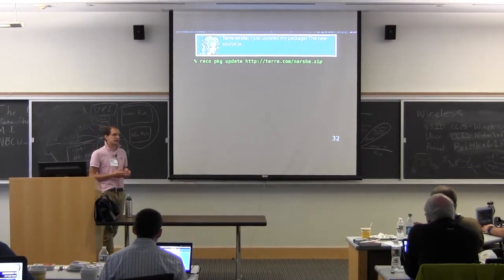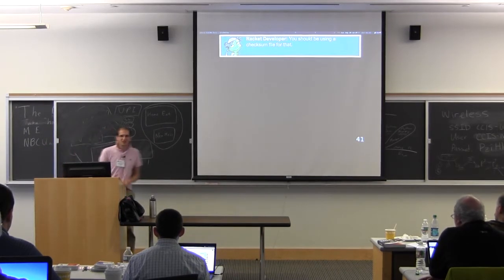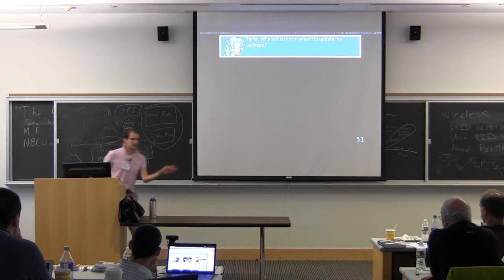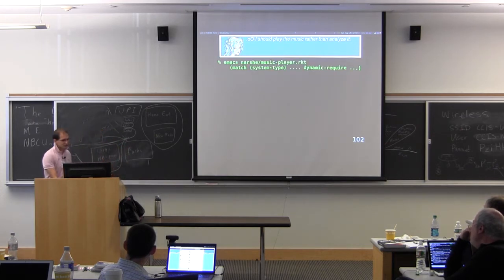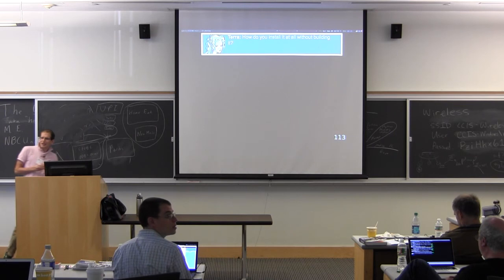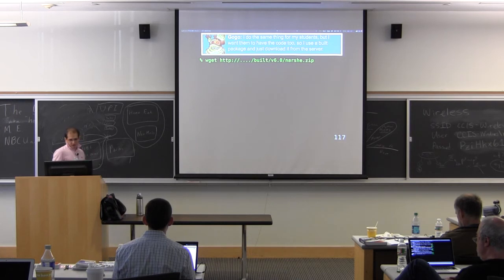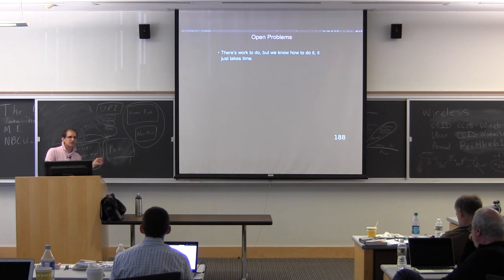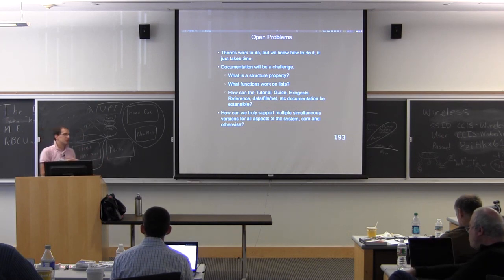RacketCon 2013: Jay McCarthy - The Racket Package System, or Planet 5.0 and beyond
Jay McCarthy's talk at RacketCon 2013. Note: the first few minutes of this video got cut off. To watch the first part, see the Google Hangout recording